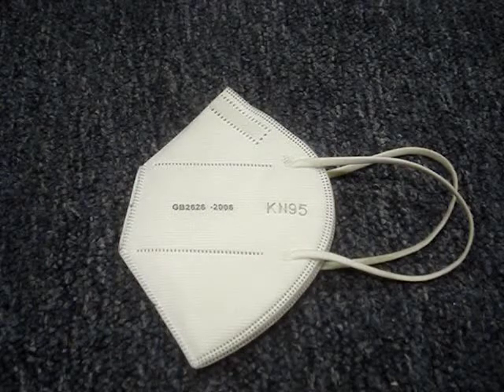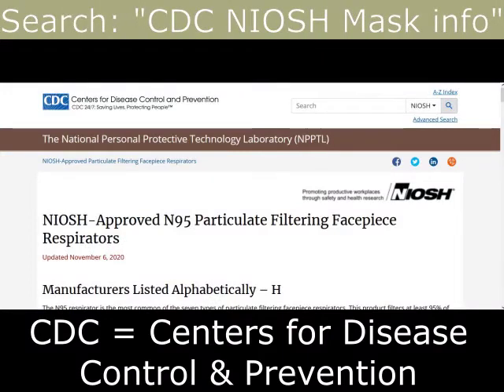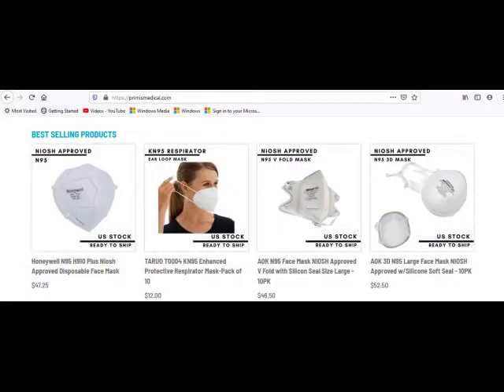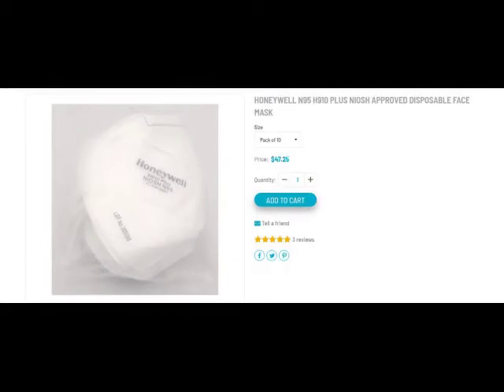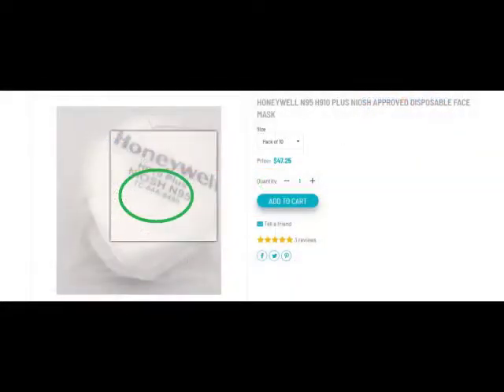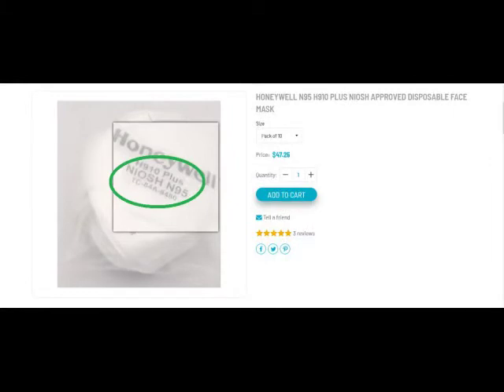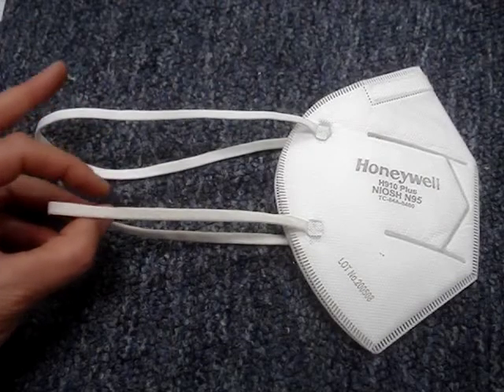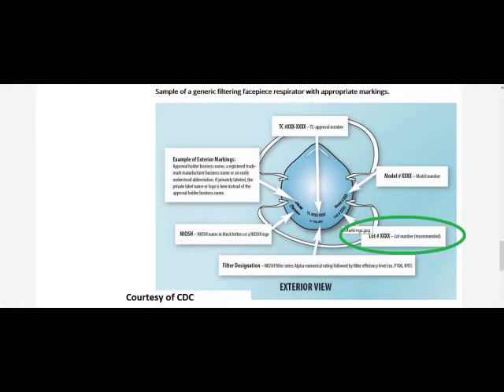How to Identify a Genuine N95 Mask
There are many counterfeit N95 respirators being sold.  Learn how to identify a real N95 mask from a fake N95 Mask.   NIOSH is one of several markings that are required to be printed on the mask by the CDC.  The CDC (Center for Disease Control and Prevention) has a list of approved N95 masks.  Check the list for approved respirators.  There are also instructions for donning the mask correctly.